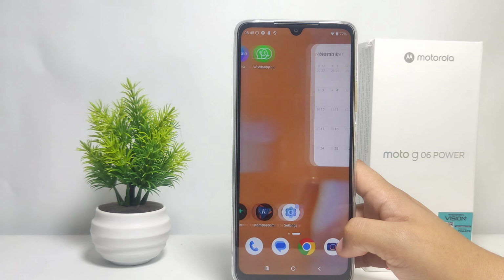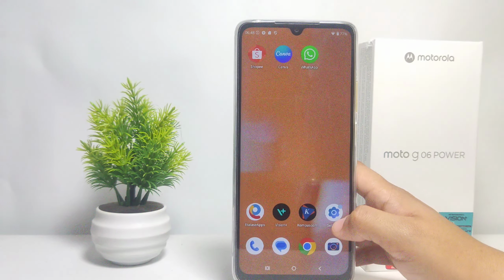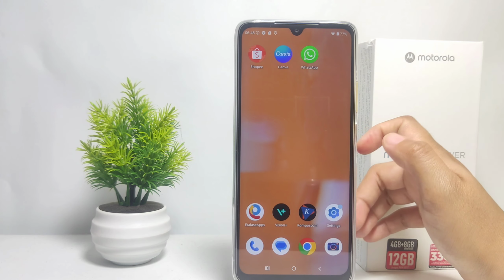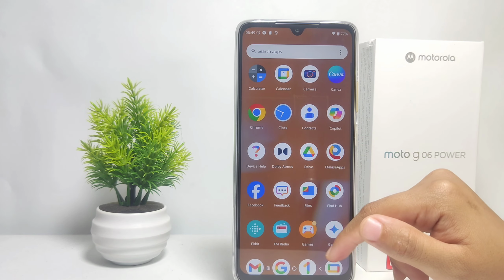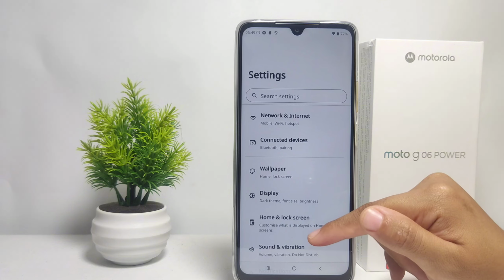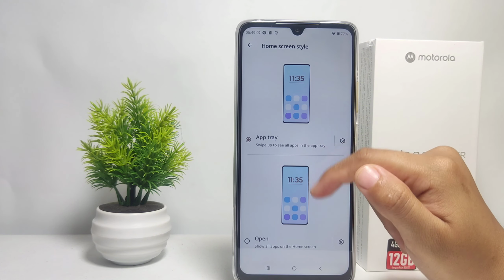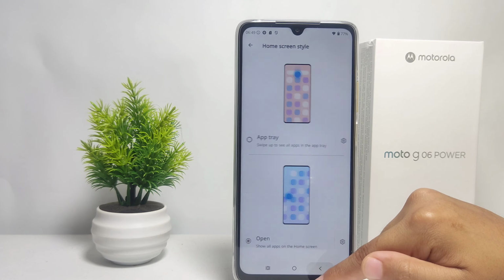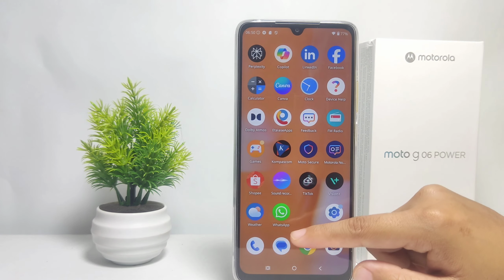How To Turn Off Application Tray On Motorola G 06 Power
This video is relevant:
how to turn off application tray
motorola g 06 power
how to turn off application tray on motorola
g 06 power
unactivate application tray on motorola g 06 power
tutorial turn off application tray on motorola g 06 power
how to turn off app tray on motorola g 06 power
how to turn off application tray on g 06 power
motorola
disable application tray on motorola g 06 power
how to turn off app tray on motorola